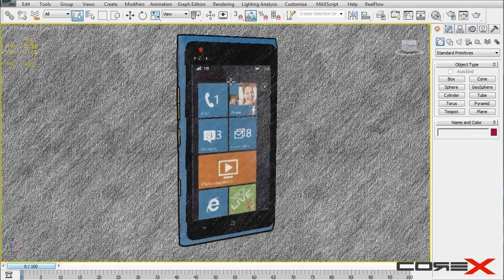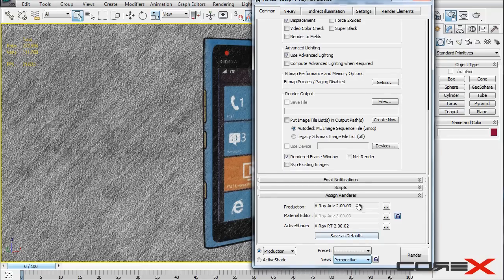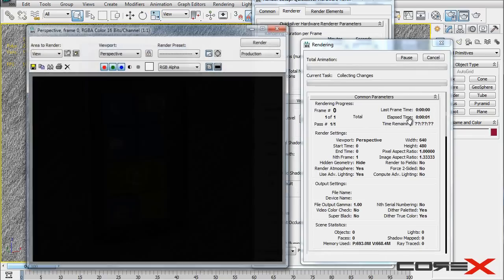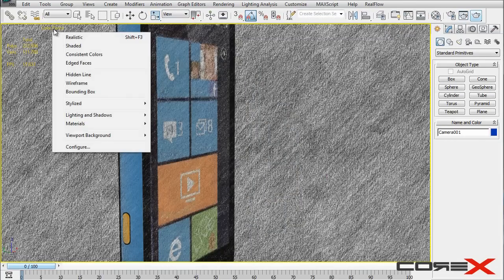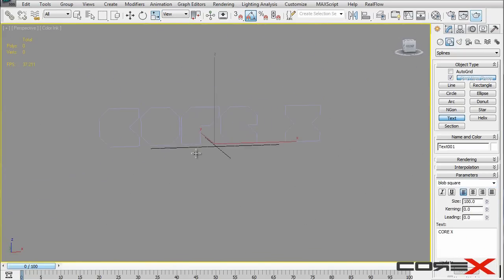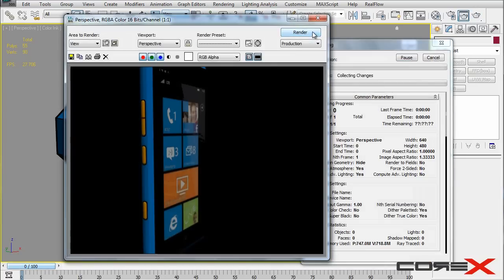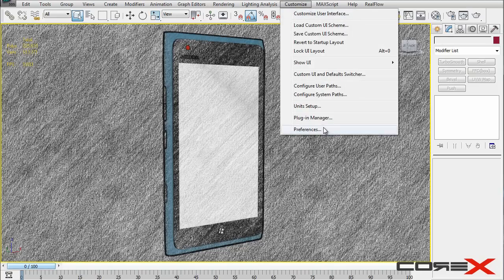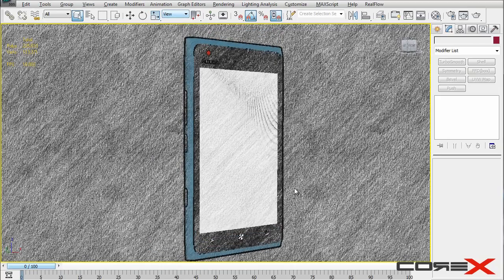3ds Max Tutorial | Rendering Viewport Styles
Hey YouTube!

This question has haunted me a lot as well! Since 3ds max 2012 came out, I was really impressed about the Nitrous Display on the viewports and quite frankly, I loved to see all the viewport effects, but the way to render it remained a mystery! In this tutorial, I show you how to :D